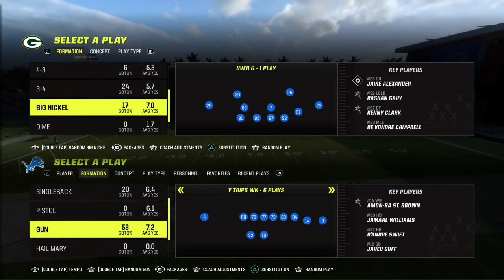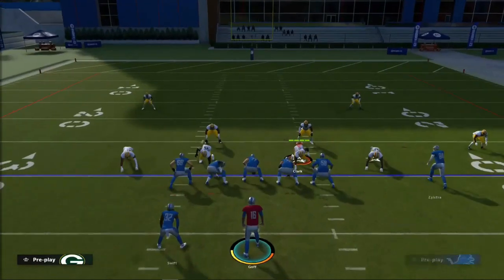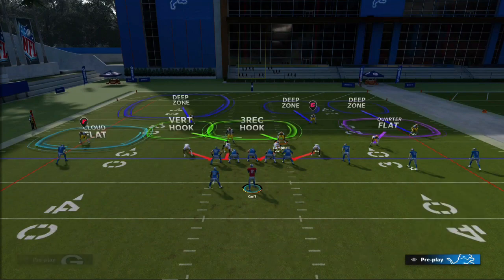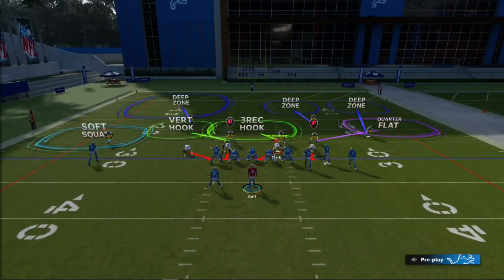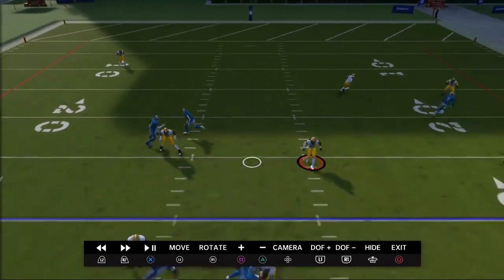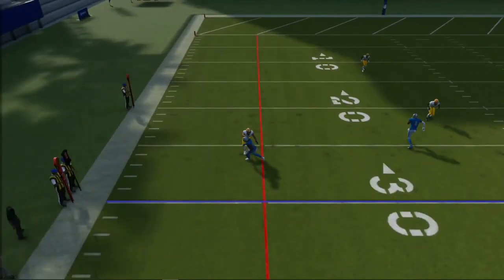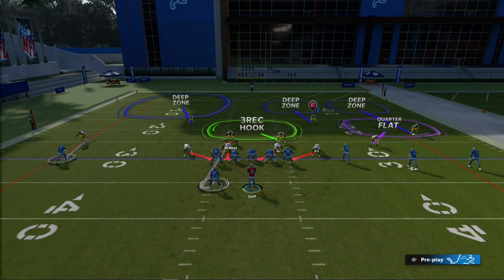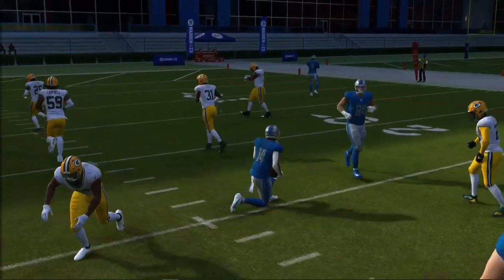Madden 23 Cover 6 (Match) Coverage Part 2 (vs 3x1 & 3x2 Empty)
0:00 - Intro
1:35 - Vs 3x1 Four Verticals
7:11 - Vs 3x1 Drive
11:10 - Vs 3x1 Fade Smash
14:00 - Vs 3x1 Y Shallow X Dig
16:10 - Vs Bunch Routes
22:22 - Vs 3x2 Empty
30:17 - Bonus! Cover 6 Clamp (2 Man)